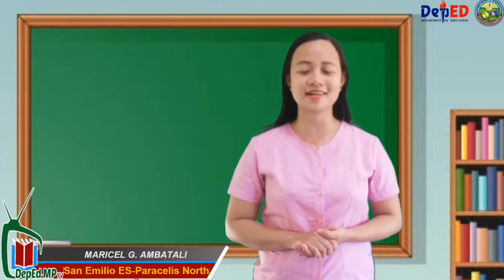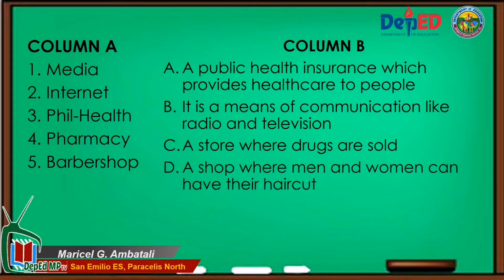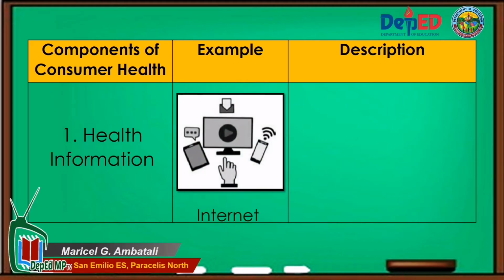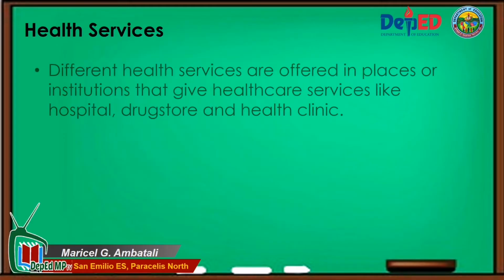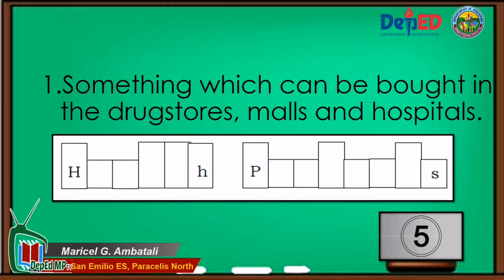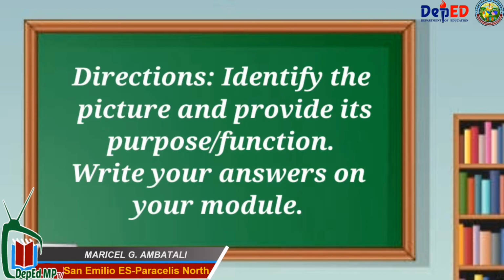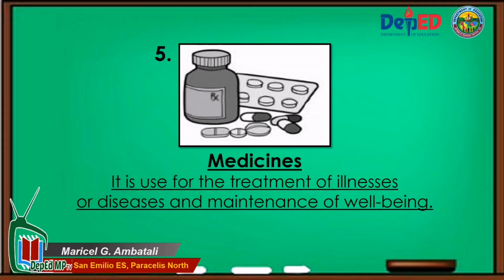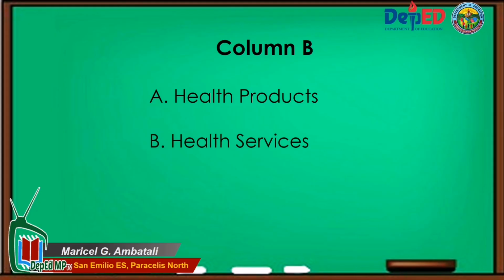MP Health 6 Q4 W2 The Different Components of Consumer Health Maricel G. Ambatali